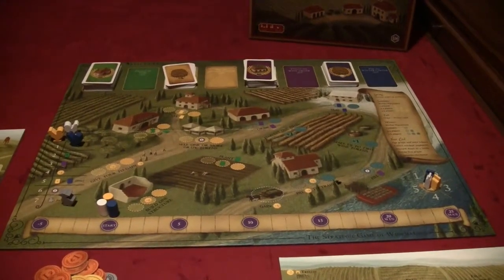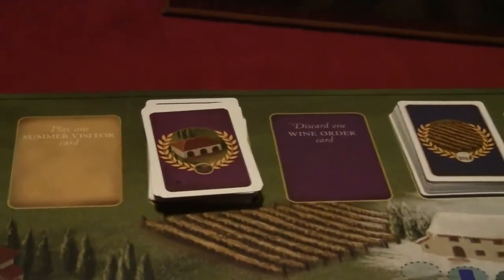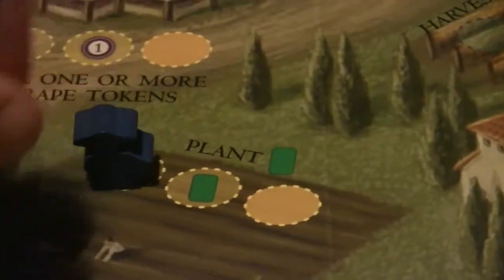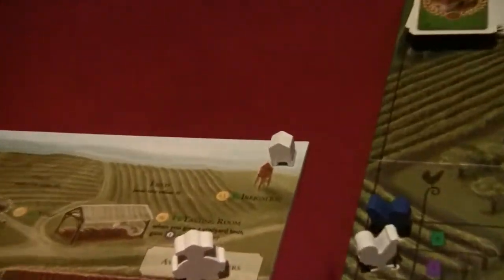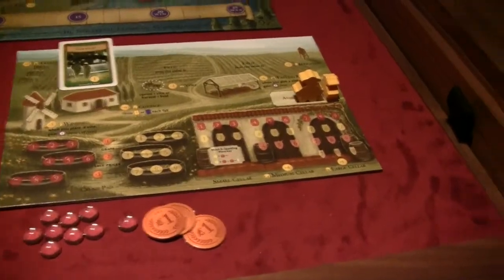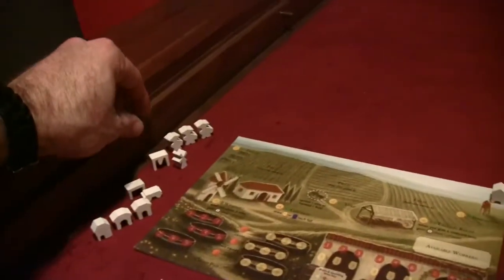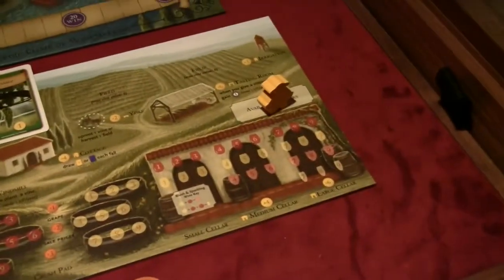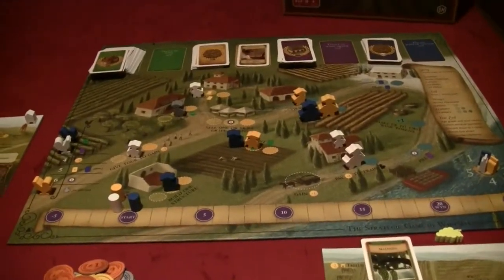Viticulture Gameplay 1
This video is about Viticulture Gameplay 1